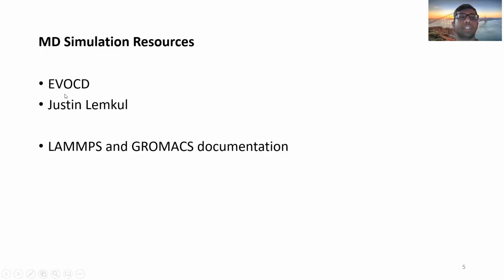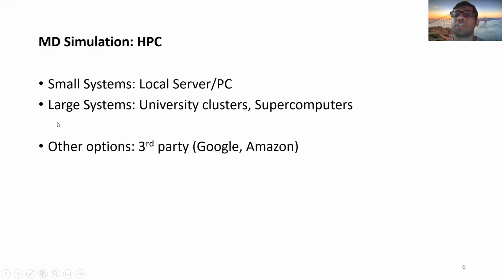MD Simulation Lecture 20: Resources and Conclusion